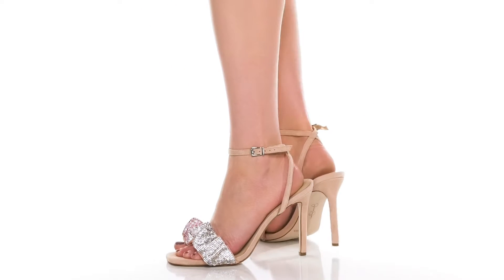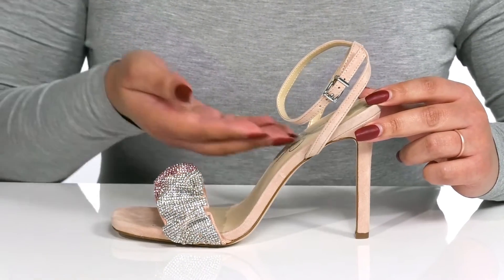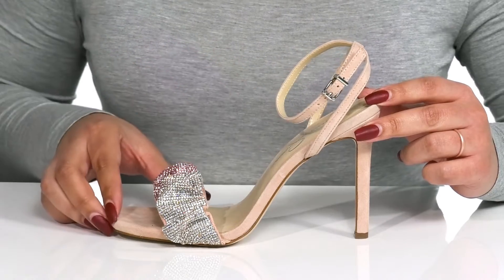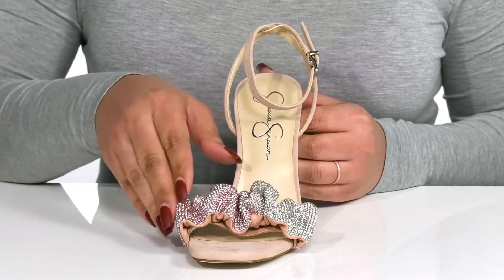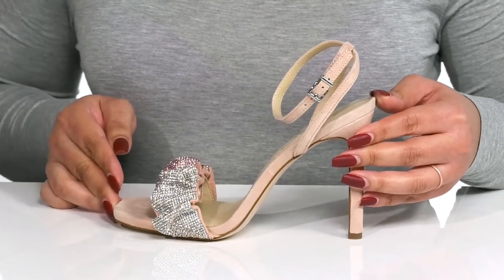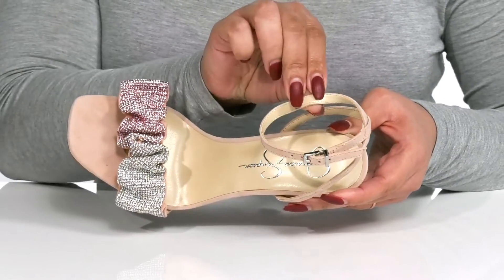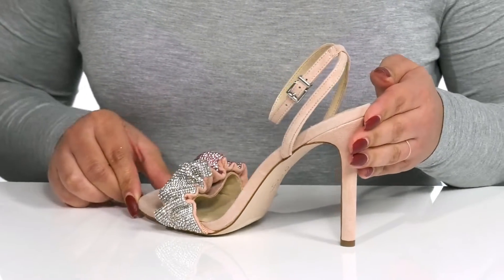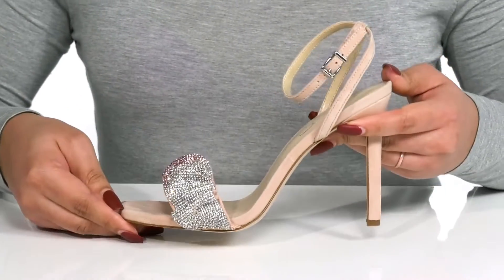Jessica Simpson Owina SKU: 9673195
Complete your attire with a hint of bold color wearing the Jessica Simpson&trade; Qwina high heels.
Man-made upper.
Man-made lining.
Square open-toe.
Scrunchy strap detail.
Ankle strap with adjustable buckle closure.
Stiletto high heels.
Rubber outsole.
Imported.